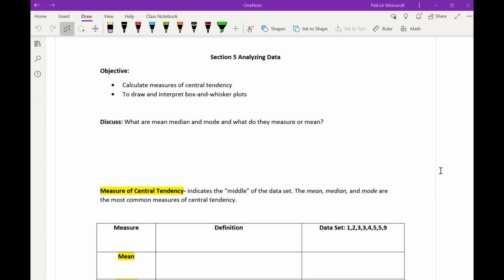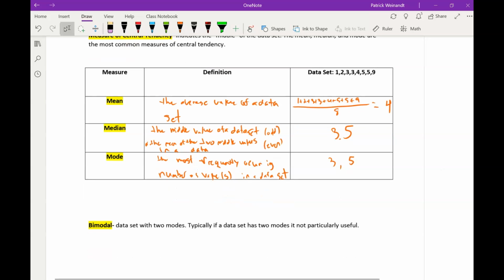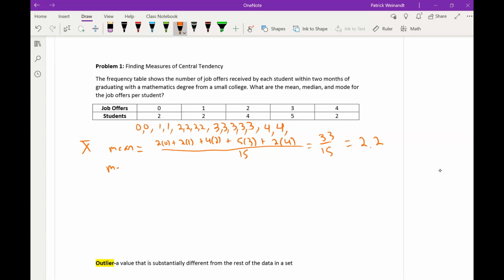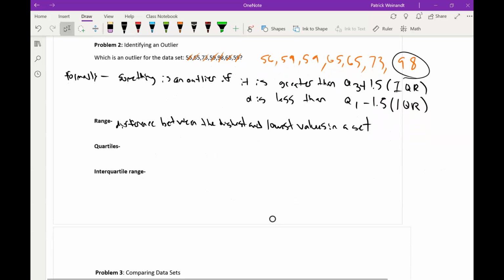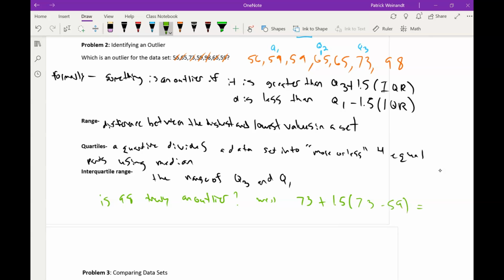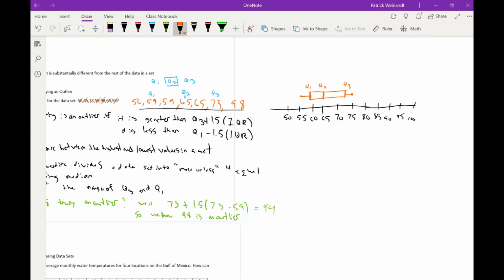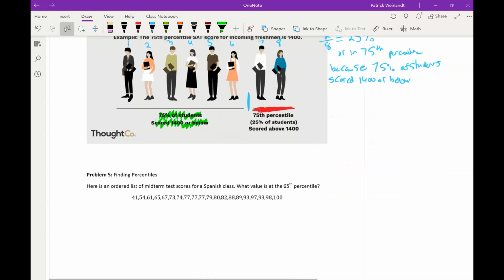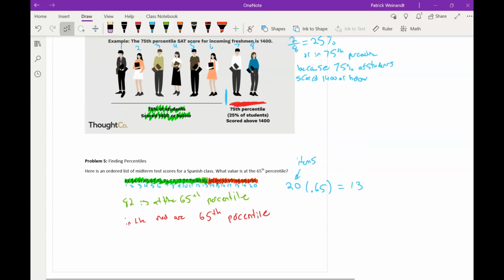Algebra II Section 5 Analyzing Data